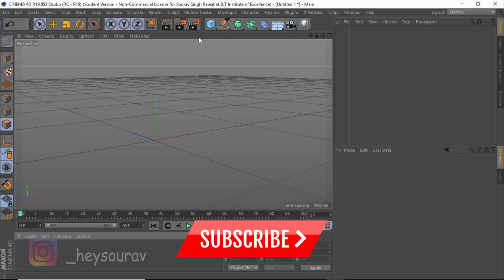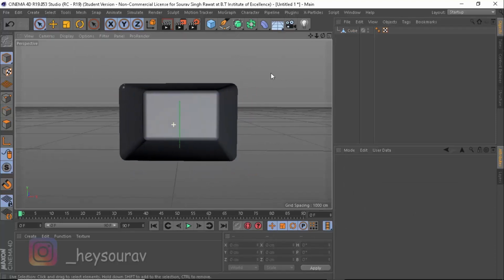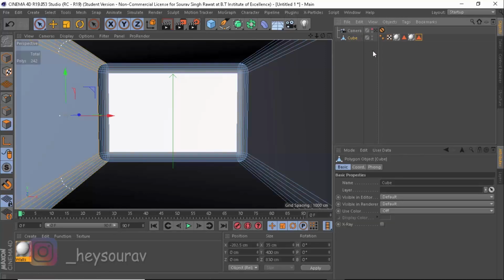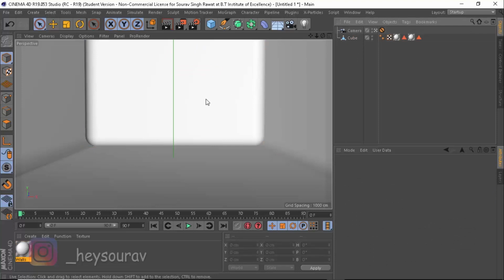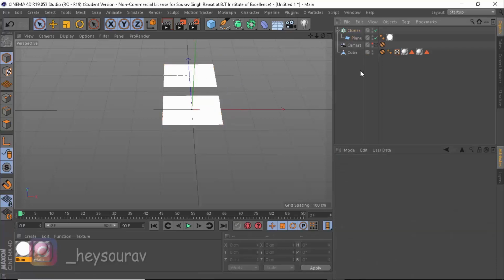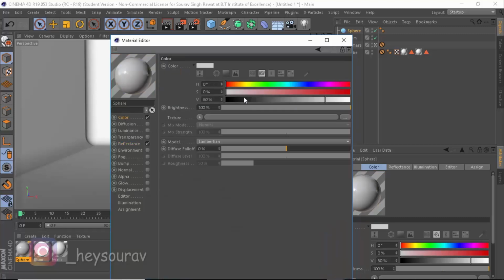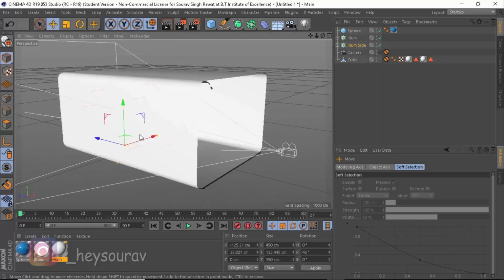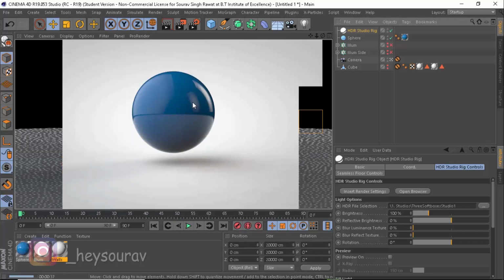How to Create An Awesome Reflective Lightroom in C4D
Today I am gonna be teaching you guys how to create an Awesome Highly Reflective Lightroom in C4D yourself. It uses basic Shapes and Materials and awesome techniques.

2. Skinhub.com:- fzt
3. CSGOKingdom:- FZT

♛ FrostZ